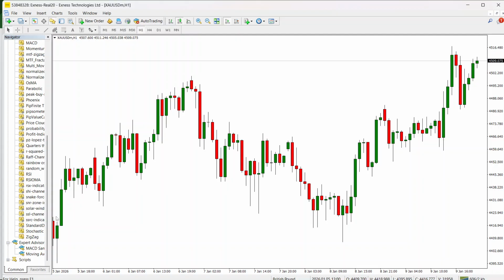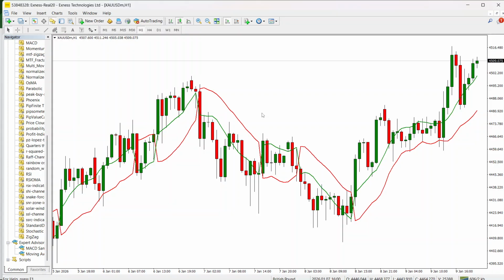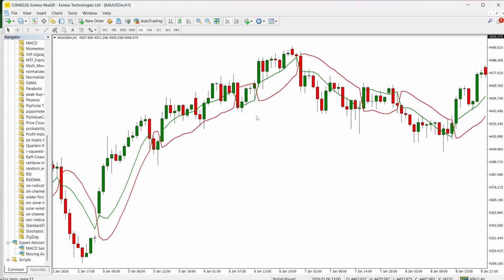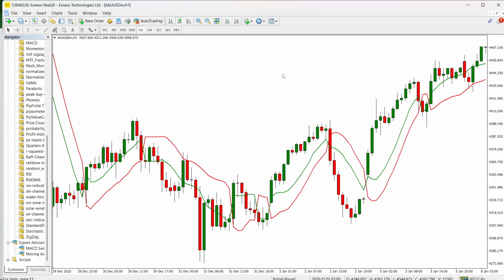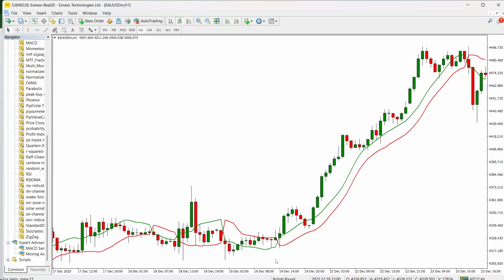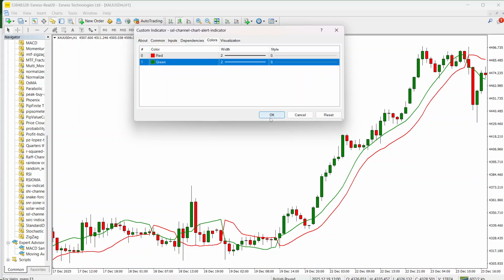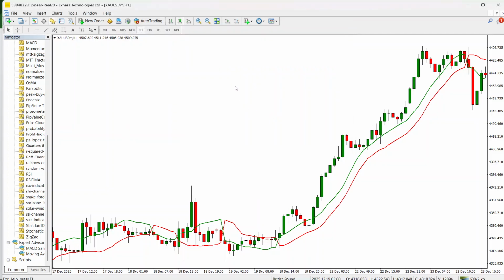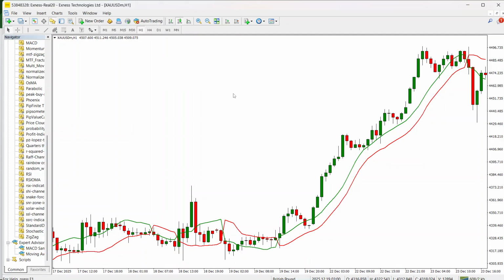SSL Channel Chart Alert Indicator for MT4 & MT5 - Dual MA Channel With Color Coded Trend Alerts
The SSL Channel Chart Alert Indicator for MT4 & MT5 utilizes two 10-period moving averages, calculated from highs and lows, to create a dynamic channel that changes color at crossovers, signaling trend reversals with customizable alerts for desktop and mobile notifications.​

In this video, you will learn how the Semaphore Signal Level system filters minor fluctuations to focus on meaningful momentum shifts, how adjustable periods and alert types adapt to scalping or swing trading styles across multiple asset classes, and why combining SSL with RSI for overextension, ATR for volatility-adjusted stops, and volume oscillators for breakout confirmation creates a more reliable trading framework.​